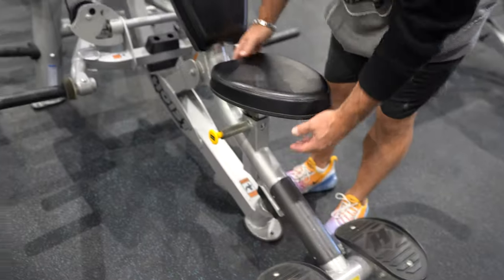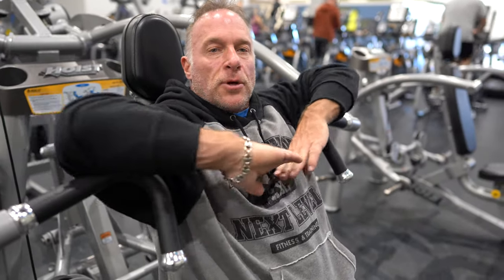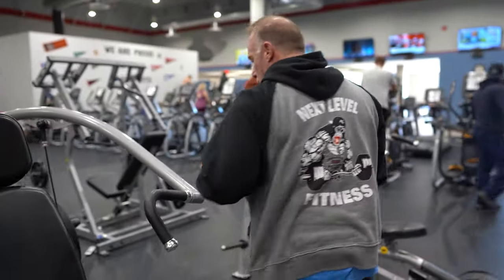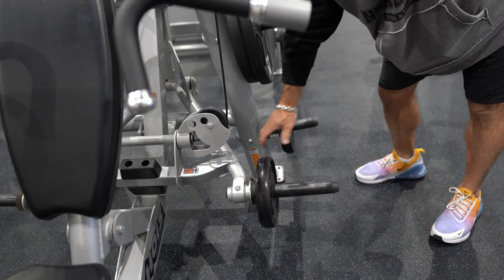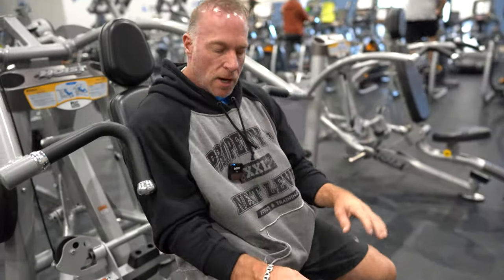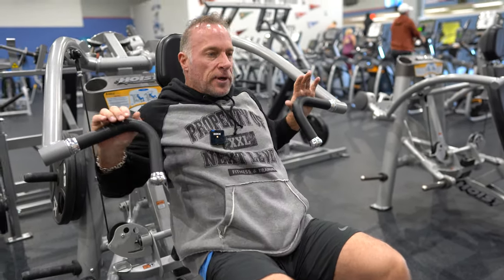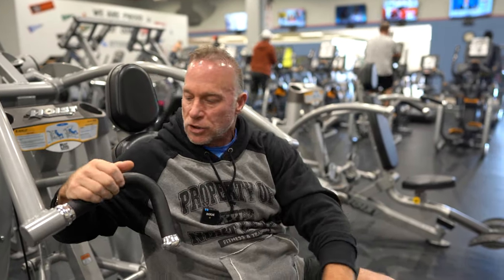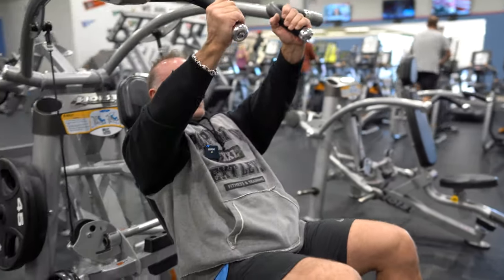Hoist Roc it Plate Loaded Incline Press (How To Use It)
In this video I will show how to use the Hoist Roc it Plate Loaded Incline Press